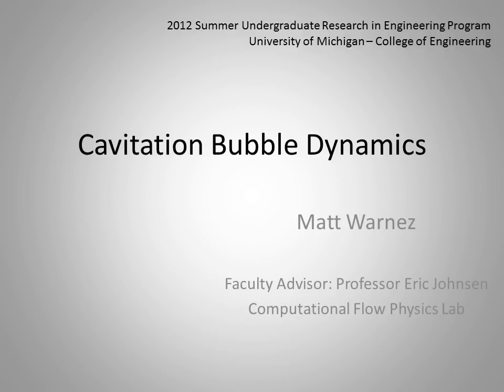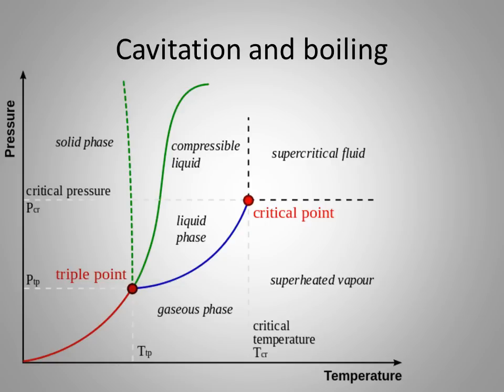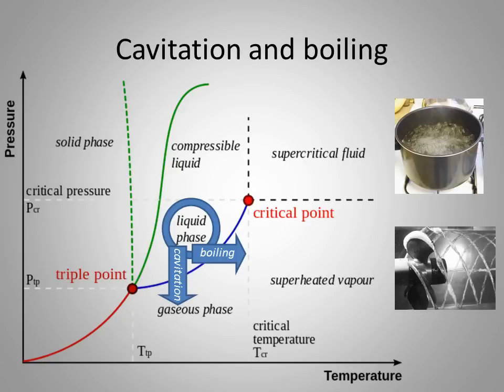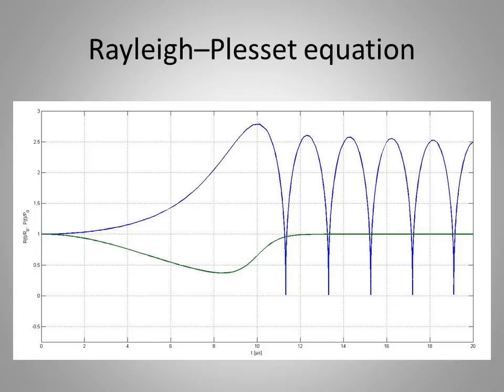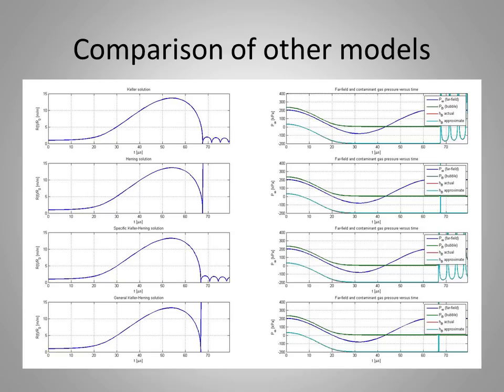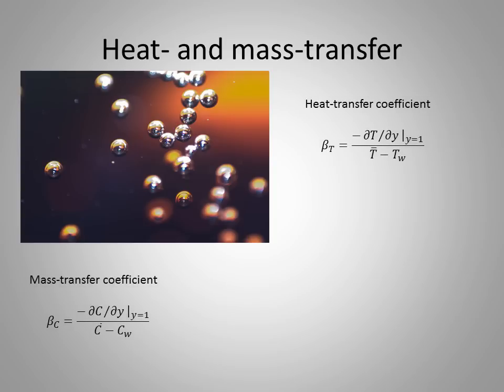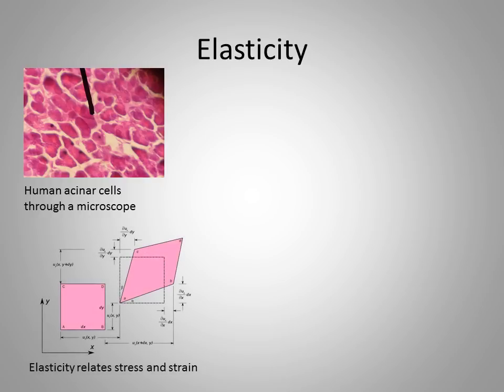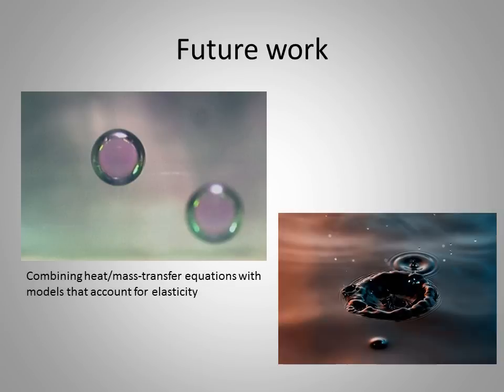SURE 2012: Cavitation Bubble Dynamics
Cavitation Bubble Dynamics